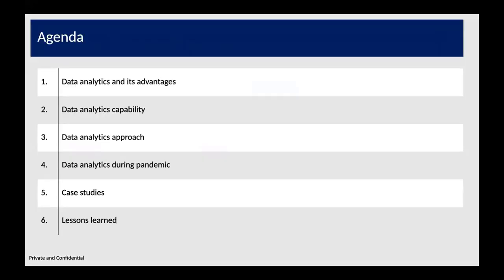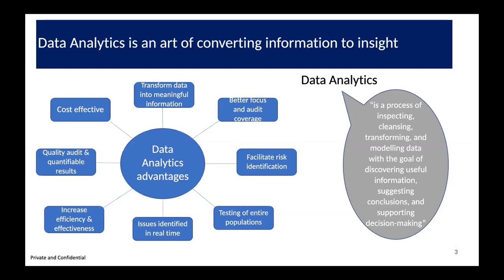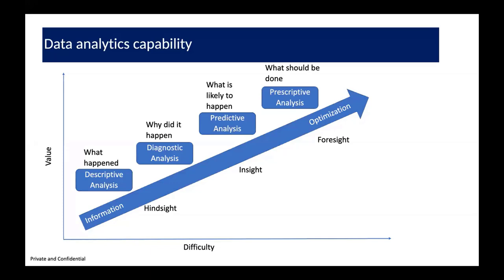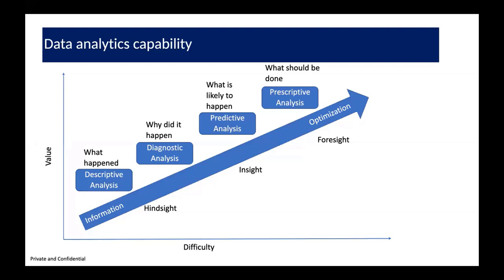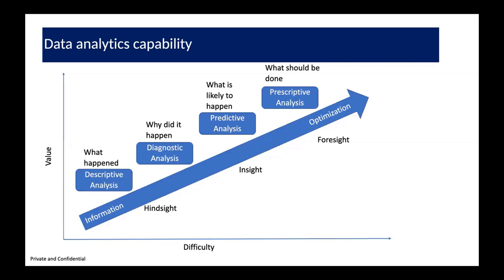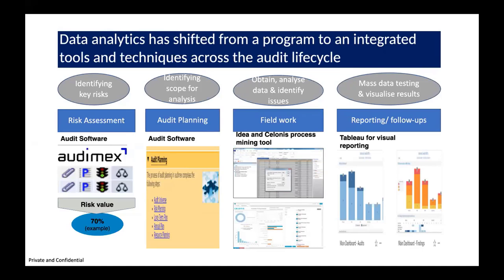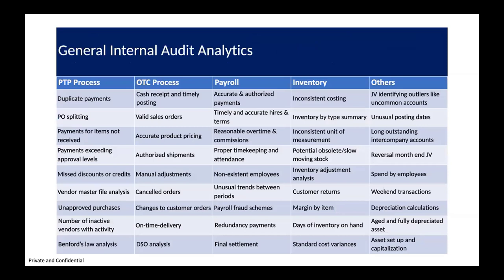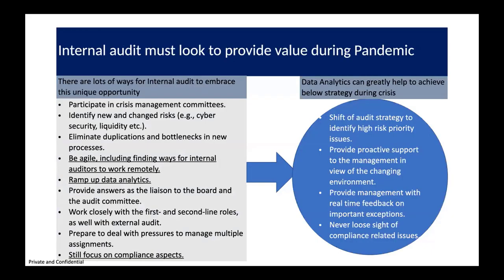Analytics Wednesday - Episode 22 - Data Analytics using IDEA (Practical Case Studies)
Speaker

Pallav Jain, Head of Internal Audit – India & South Asia, Linde Plc.